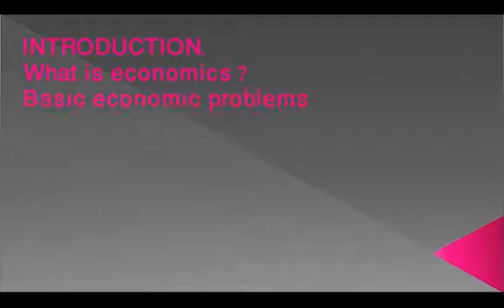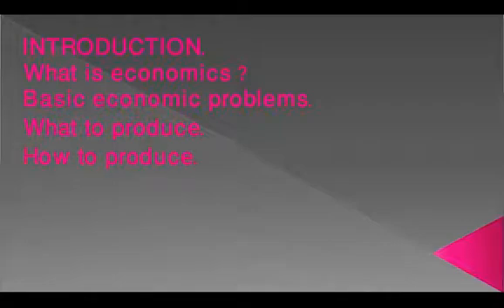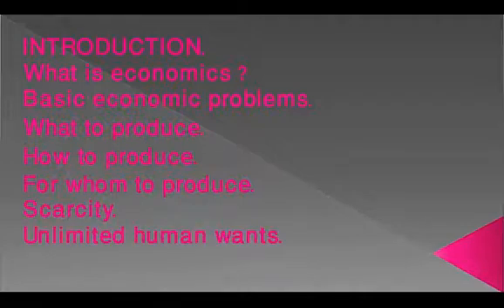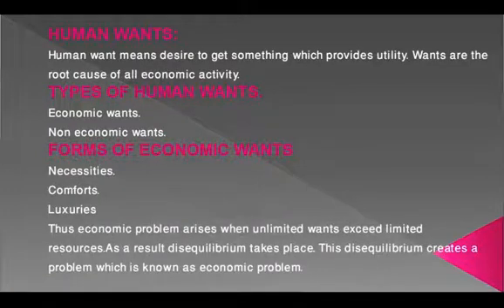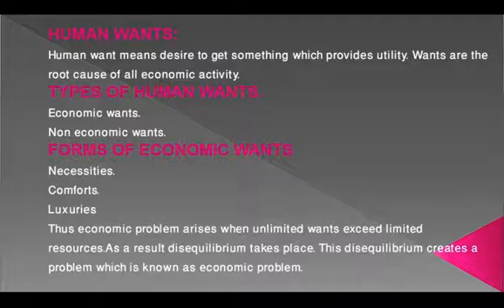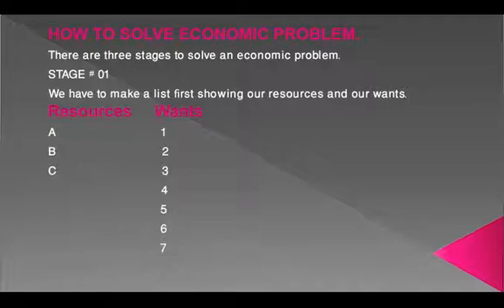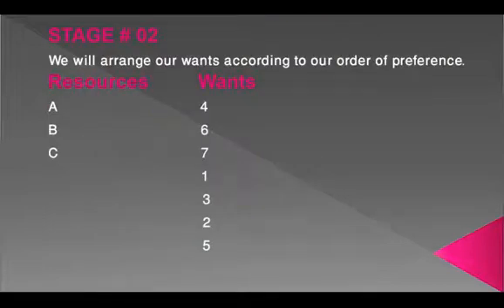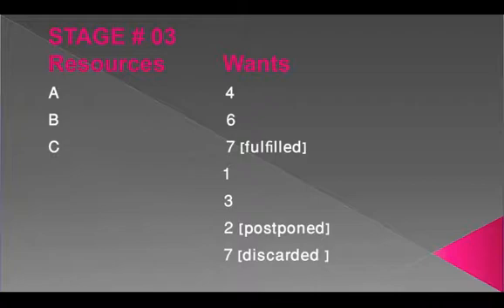Economics Lecture 1 Introduction HSSC I Fbise